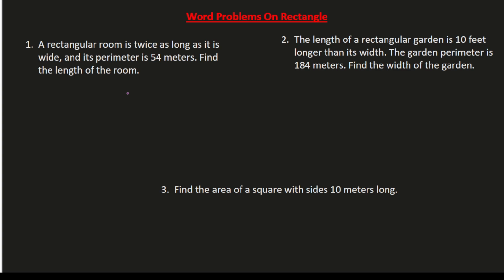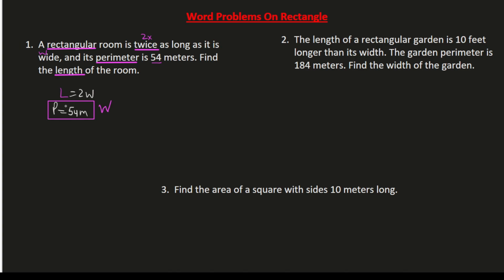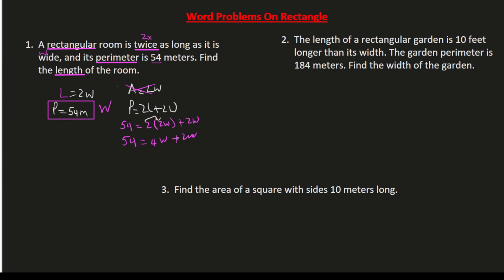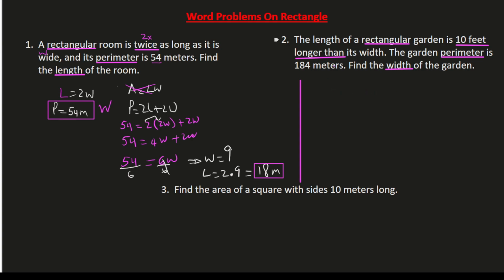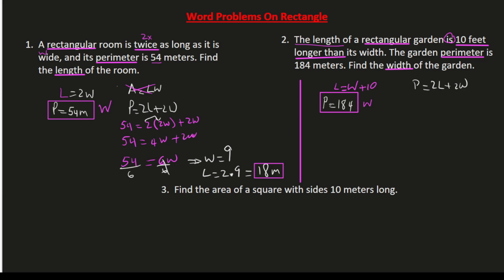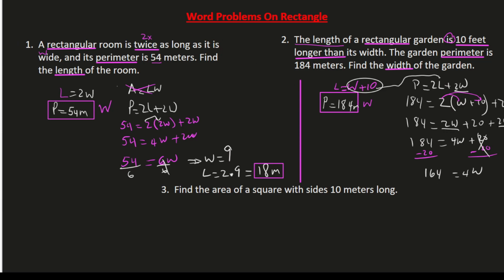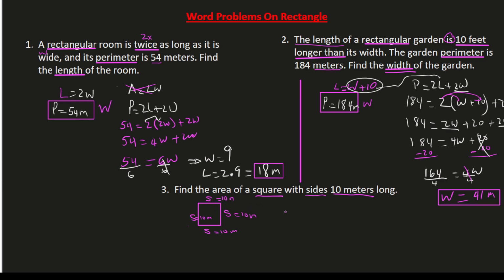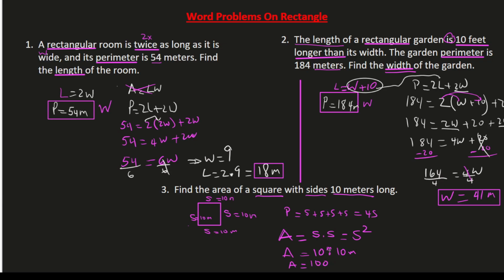Word Problems on Rectangles-Math with Professor E!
Basic Algebra videos- Word Problems on Rectangles-Tutorials